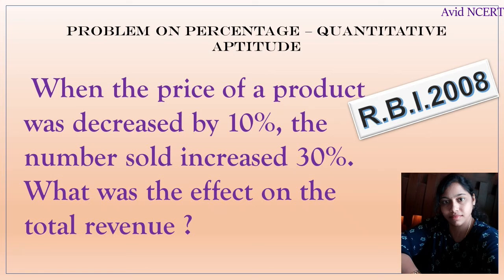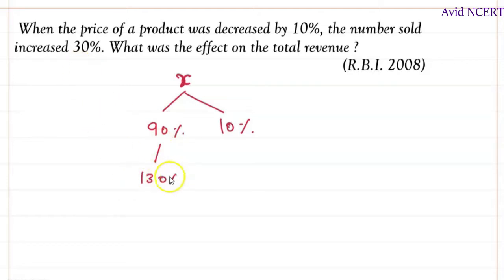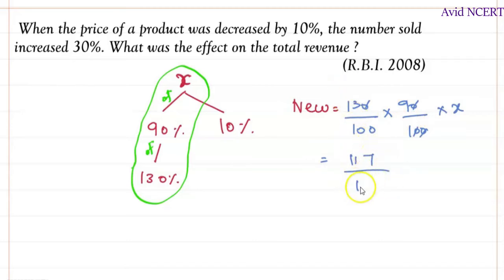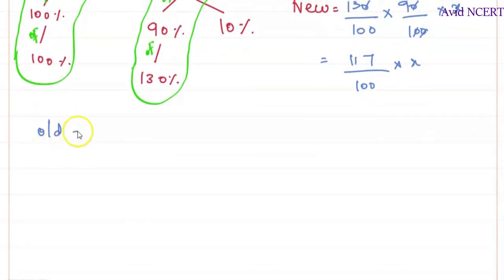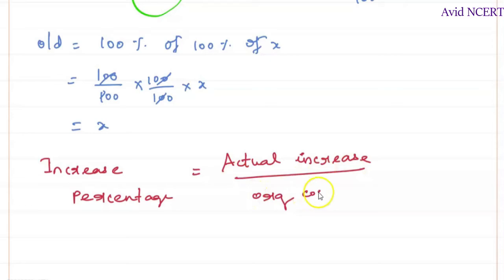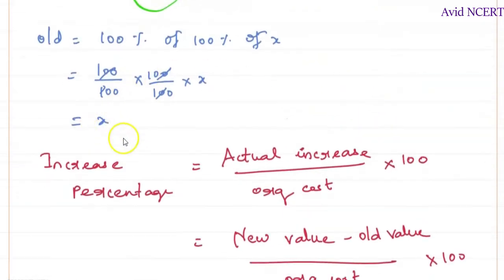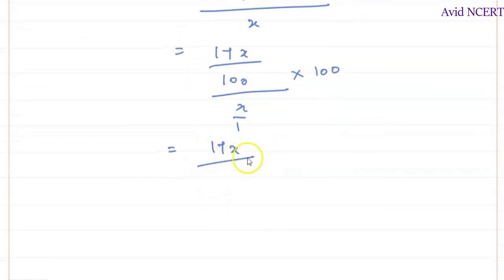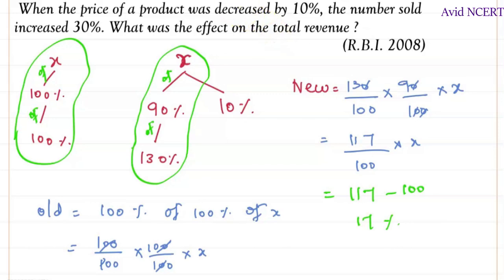When the price of a product was decreased by 10%, the number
When the price of a product was decreased by 10%, the number sold increased 30%. What was the effect on the total revenue ?
R.B.I. 2008